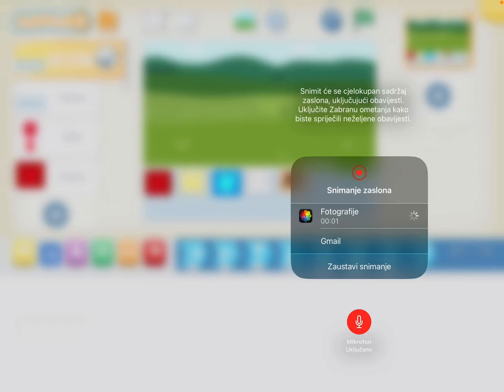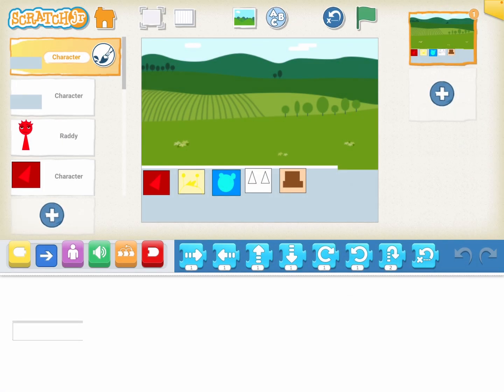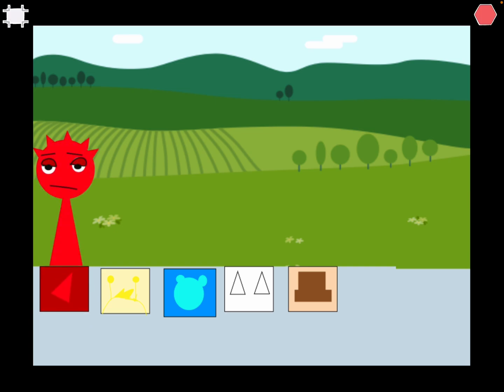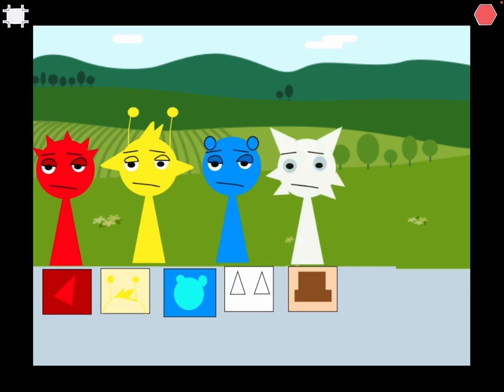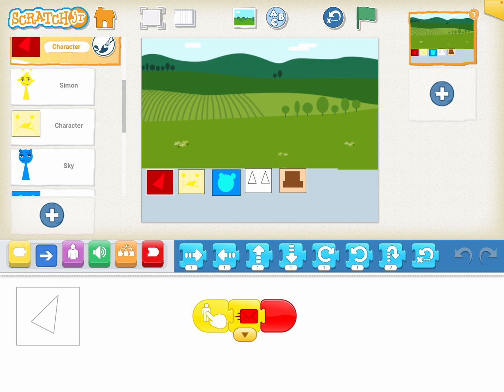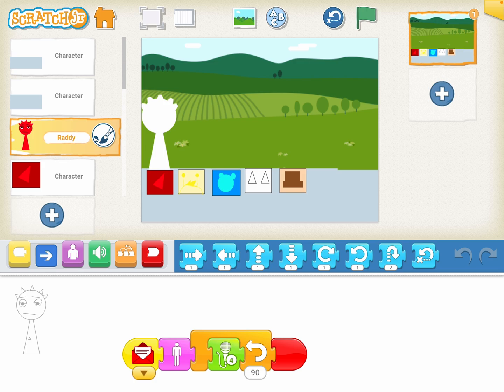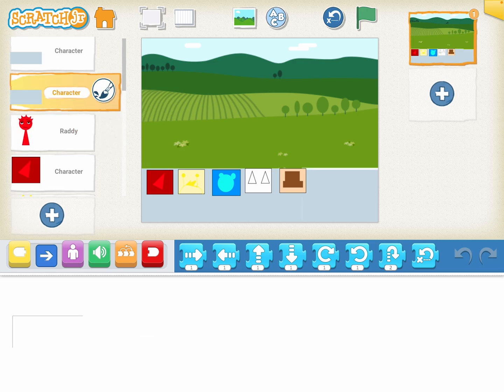I Made Sprunki in Scratch Jr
I am pro in making games in scratch jr